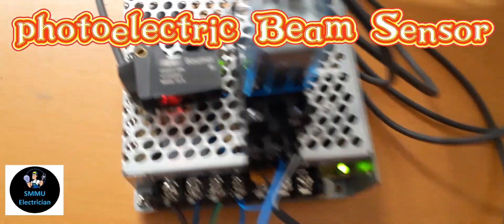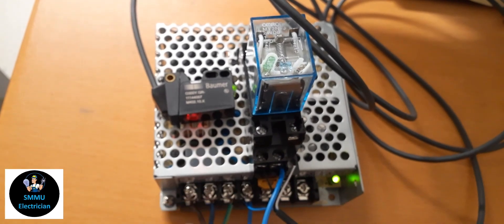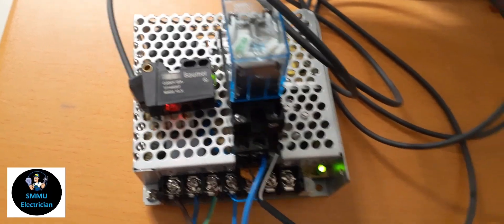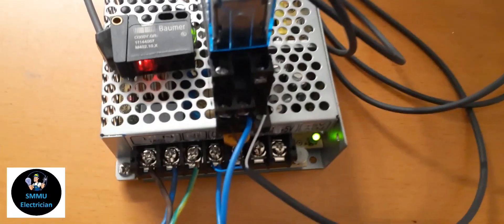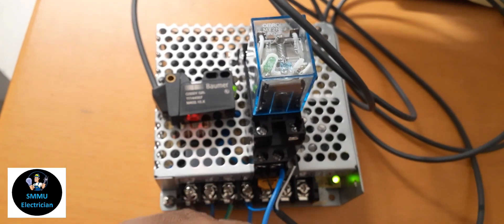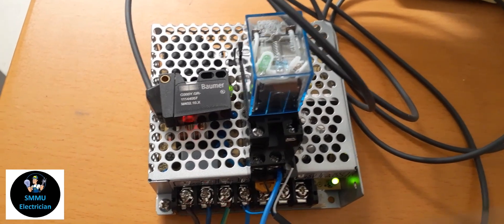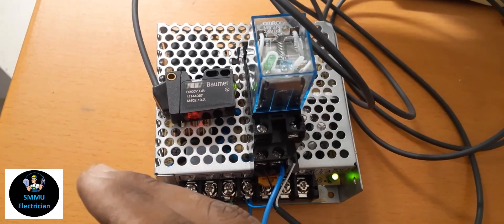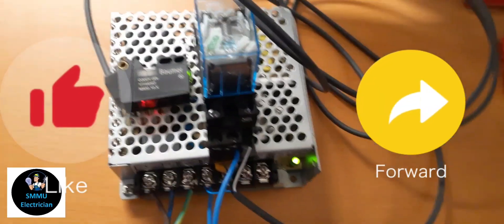Photoelectric Beam sensor || Sinhala Explain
🟣 A photoelectric sensor is a device used to determine the distance, absence, or presence of an object by using a light transmitter, often infrared, and a photoelectric receiver. They are largely used in industrial manufacturing. There are three different useful types: opposed (through-beam), retro-reflective, and proximity-sensing (diffused).

🟣 ප්‍රකාශ විද්‍යුත් සංවේදකයක් යනු ආලෝක සම්ප්‍රේෂකයක්, බොහෝ විට අධෝරක්ත කිරණ සහ ප්‍රකාශ විද්‍යුත් ග්‍රාහකයක් භාවිතා කිරීමෙන් වස්තුවක දුර, නොපැවතීම හෝ පැවැත්ම තීරණය කිරීමට භාවිතා කරන උපකරණයකි. ඒවා බොහෝ දුරට කාර්මික නිෂ්පාදන සඳහා භාවිතා වේ. විවිධ ප්‍රයෝජනවත් වර්ග තුනක් තිබේ: ප්‍රතිවිරුද්ධ (කදම්භ හරහා), ප්‍රත්‍යාවර්ත පරාවර්තක සහ සමීප සංවේදනය (විසරණය).

🟣 ஒளிமின்னழுத்த உணரி என்பது ஒளி டிரான்ஸ்மிட்டர், பெரும்பாலும் அகச்சிவப்பு மற்றும் ஒளிமின்னழுத்த ரிசீவரைப் பயன்படுத்தி ஒருபொருளின் தூரம், இல்லாமை அல்லது இருப்பை தீர்மானிக்கப் பயன்படும் ஒரு சாதனமாகும். அவை பெரும்பாலும் தொழில்துறை உற்பத்தியில் பயன்படுத்தப்படுகின்றன. மூன்று வெவ்வேறு பயனுள்ள வகைகள் உள்ளன: எதிர் (பீம் மூலம்), ரெட்ரோ-பிரதிபலிப்பு மற்றும் அருகாமை-உணர்தல் (பரவியது).

💎Click & Buy💎 Smart Battery Charger :-

How to charge a battery without solar || කොහොමද solar නැතුව බැටරි Charge කරන්නේ

Power cut එකට හොදම විසදුමක් || How to install an inverter and how to use an inverter ||1000W,2000W

How to use a Contactor with an Arduino Sinhala || Arduino සමඟ Contactor එකක් භාවිතා කරන්නේ කෙසේද??

Three Phase DOL පරිපථයක් ස්ථාන දෙකකින්  පාලනය කරමු | Let us Control a DOL Circuit In Two Places

RJ-C120501A Smart Battery Charger 4Ah to 100Ah || බැටරියක් හරී අකාරව charge  කර ගන්නා අකාරය